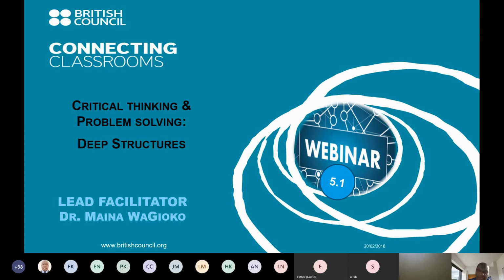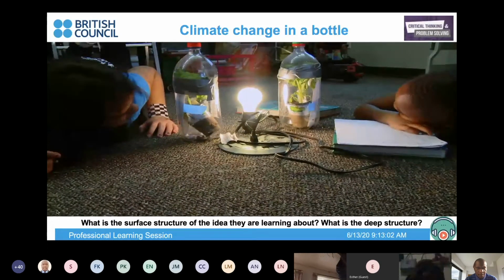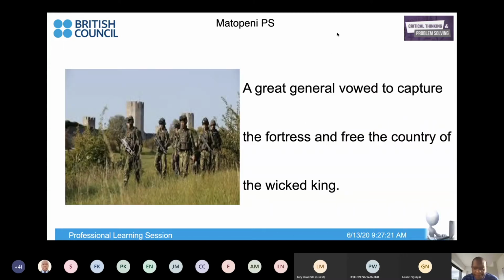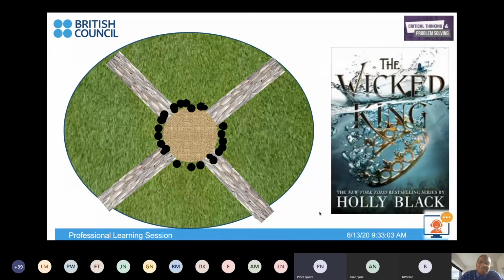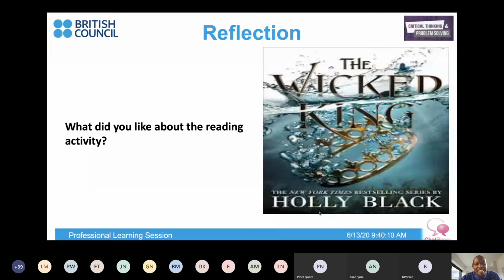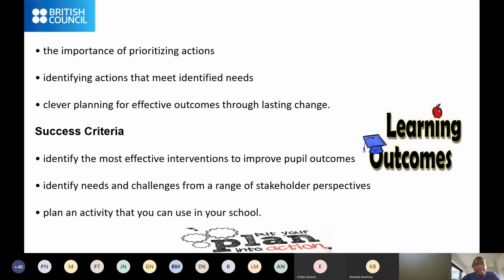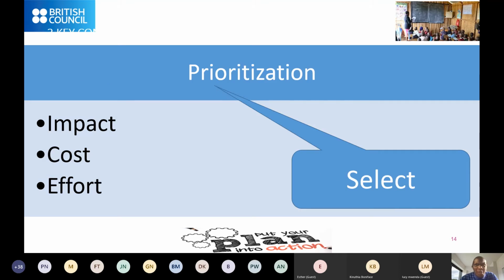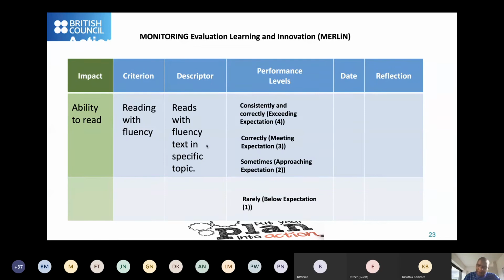CTPS Module 5 Session 1 Dr GM 5